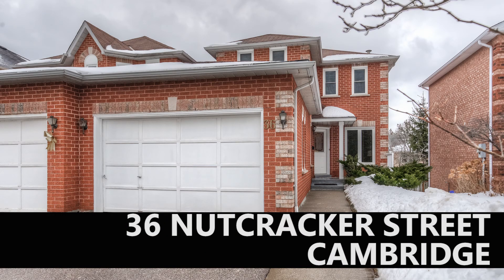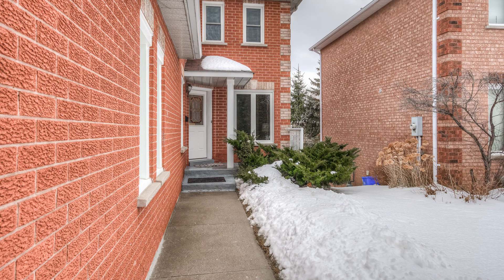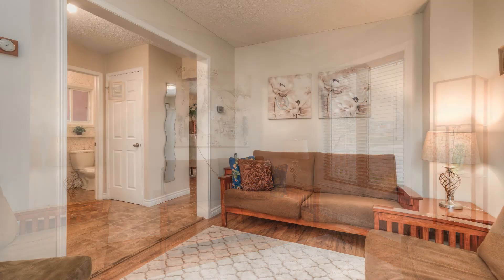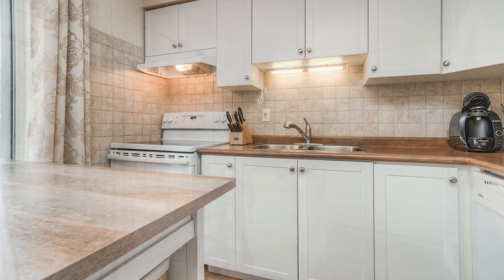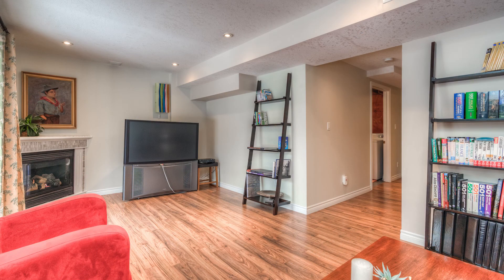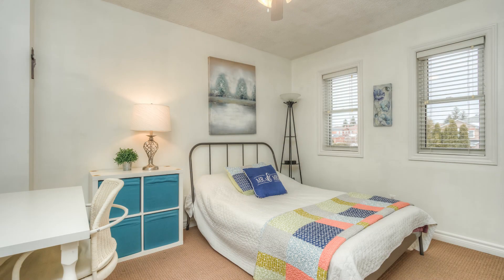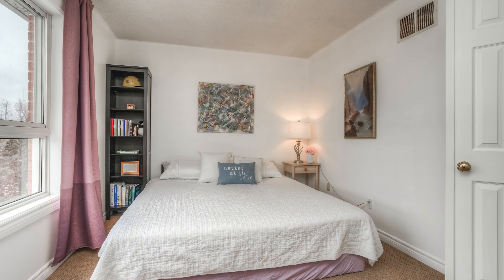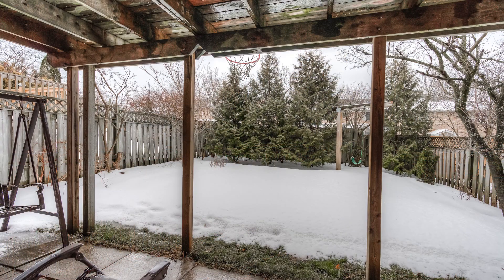36 Nutcracker Street, Kitchener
Located in a quiet family neighbourhood, this home offers the lifestyle you’ve always wanted at an affordable price!

Immaculately maintained home, with a carpet-free main floor and basement.  Boasting a recently updated double driveway and offering an oversized garage and a half.

The main floor opens into a dining room on one side and den on the other.  Straight through to the back of the home reveals the eat-in kitchen with a sliding door walkout to the raised deck, overlooking the private backyard.

The fully-finished basement boasts a walkout to the back yard and a full, 3-piece bathroom.  Also on this level is another room, perfect for a second office or an exercise space. On the 2nd floor you will find the 3 bright bedrooms and main bathroom.

Families who enjoy outdoor activities will cherish the nearby parks, including the Shades Mill Conservation Area, Lions Can-Amera Park and Ferguson Homestead Park.  The Cambridge Sports Park, with its ice rinks, ball diamonds, volleyball courts and soccer fields will surely be a destination for your family.

Walking distance to schools, shopping and restaurants means you don’t have to drive the kids everywhere … and commuters will enjoy the easy 401 access minutes away.

Don’t miss out – it’s not often a home offering this kind of lifestyle at this price comes up for sale!

* Rare, ALL BRICK home
* Double Driveway and 1 ½ Garage
* Reliance Hot Water Heater (2018)
* Furnace (2017)
* Driveway repaved (2017)
* Kitchen Sliding Door (2017) and Basement Walkout Slider (2015)
* Windows updated (2015, 2017)
* Kitchen update (2008)